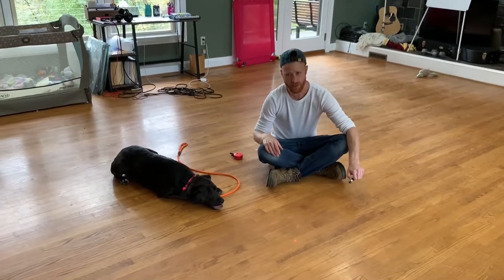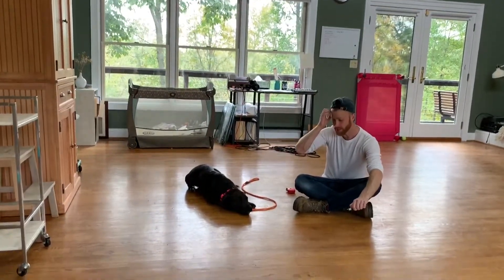Stop obsessive light / reflection chasing